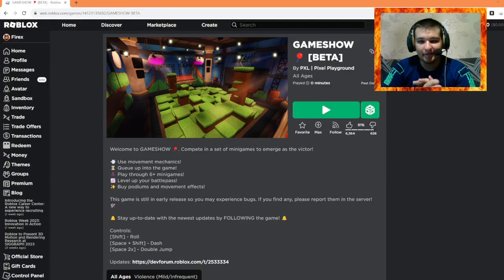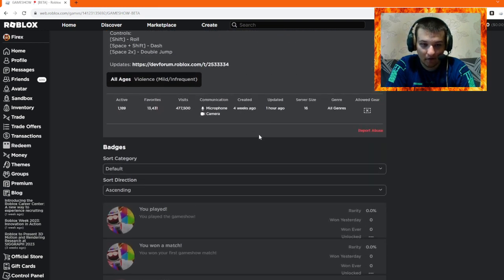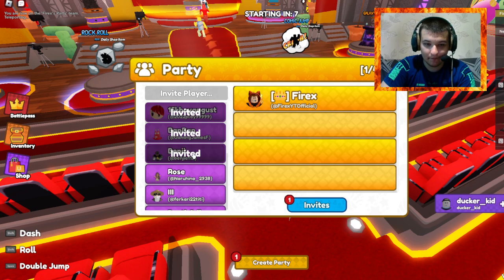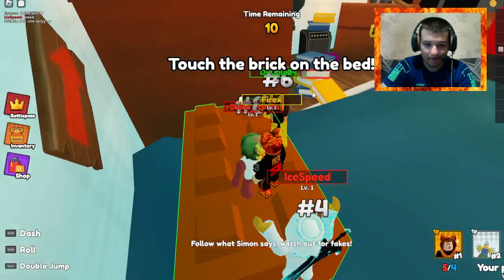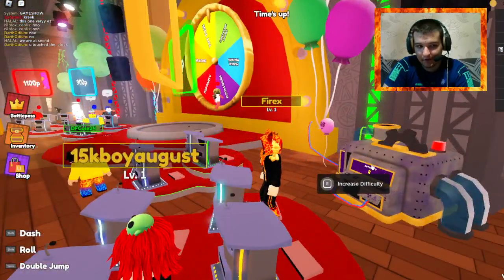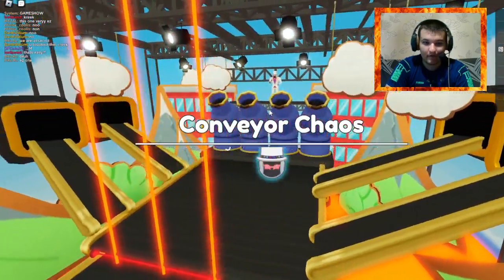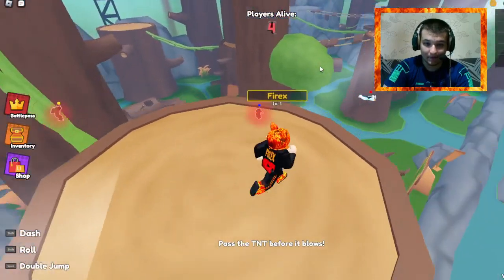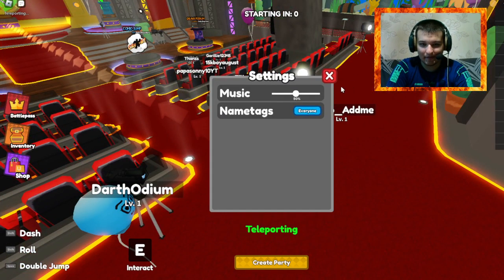KREEKCRAFT'S NEW GAME IS HERE!!! | PLAYING ROBLOX PIXEL PLAYGROUND'S GAMESHOW!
In this video, I'm playing Roblox Pixel Playground's Gameshow for the first time because it is finally released for KreekCraft's new game!! Also, it is very great competition game except some players are leaving during the match like in Eviction Notice because that's the only problem that never fixes.